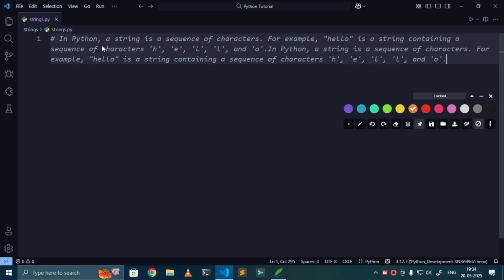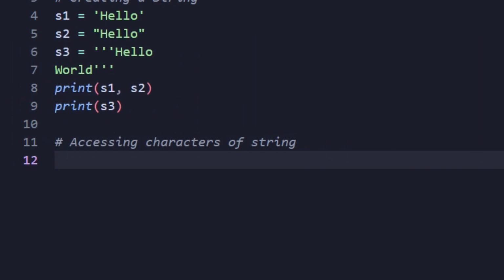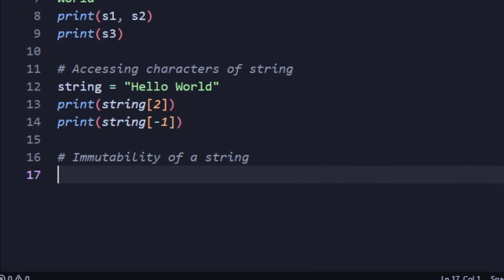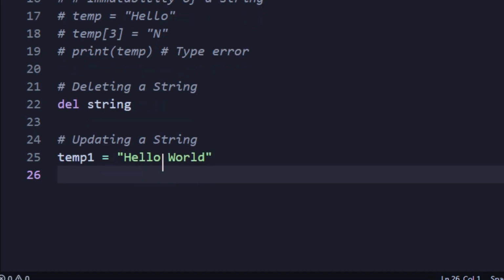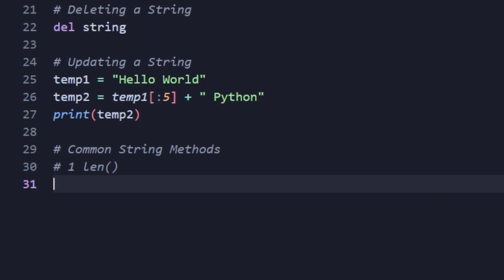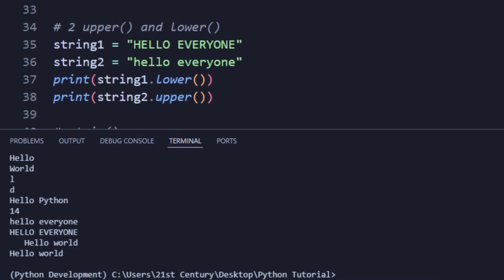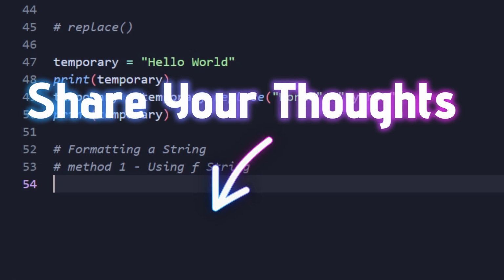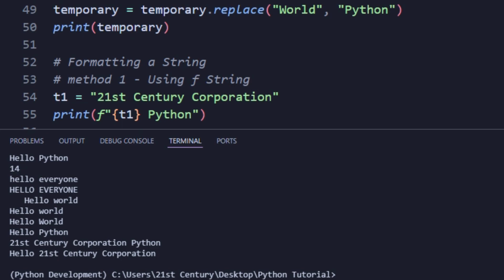Strings in Python | Introduction to Strings in Python | Full Tutorial for Beginners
In this video, we will be discussing about Strings in Python. In this video on Introduction to Strings in Python, we will be covering various topics from creating strings in Python, accessing characters from a string, immutability of a string, various string methods and lastly formatting of strings. String is a very important concept not only in Python but as a fundamental concept of programming. It is required in various aspects of technology and plays a vital role for the same.